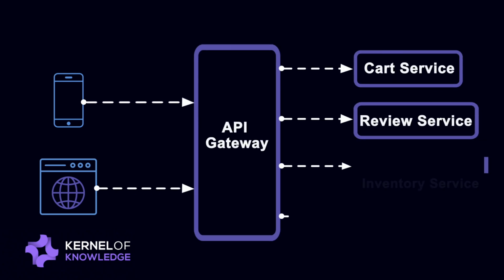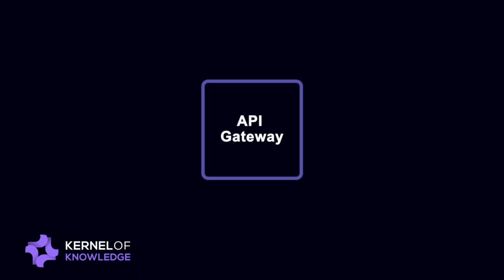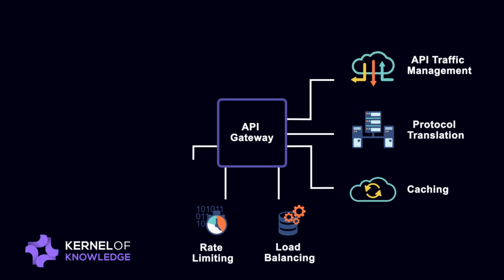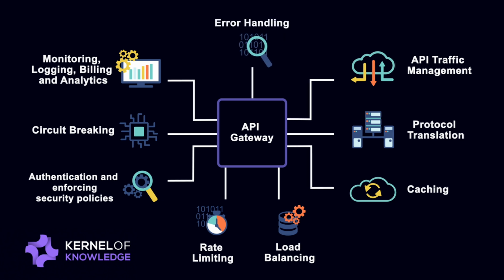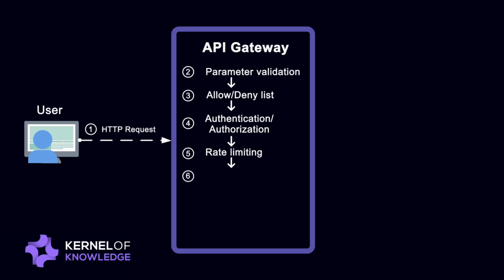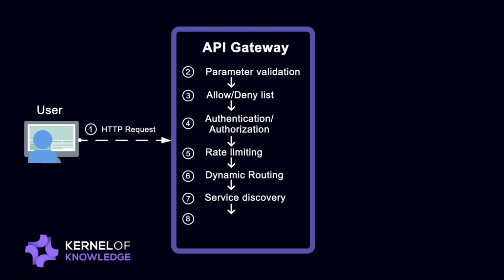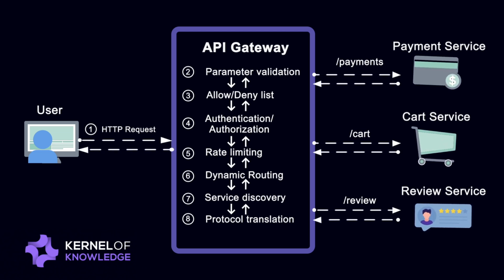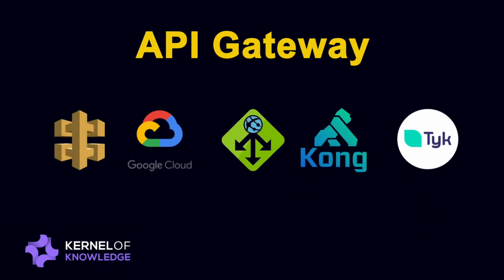API Gateway Essentials | System Design Interview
Learn all you need to know about API Gateways for System Design Interviews